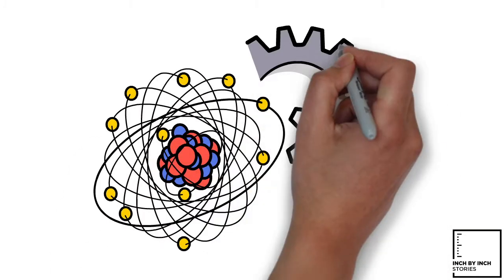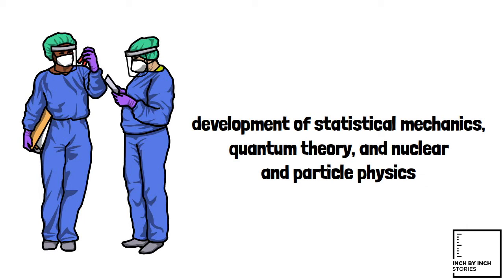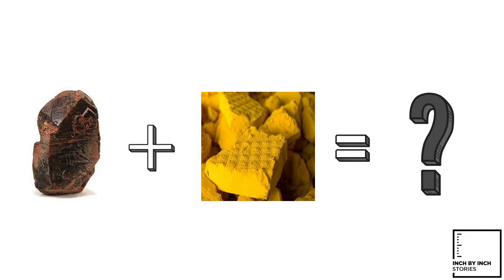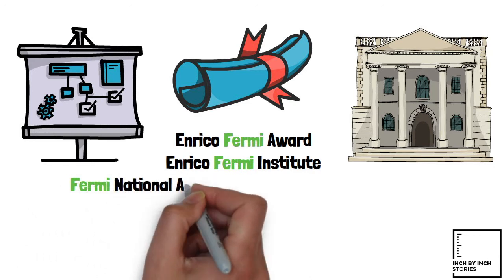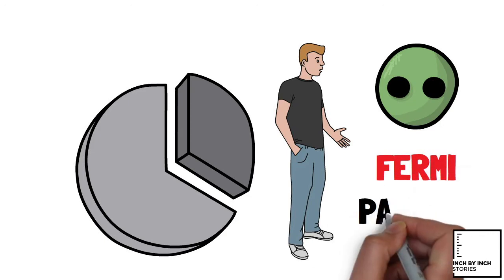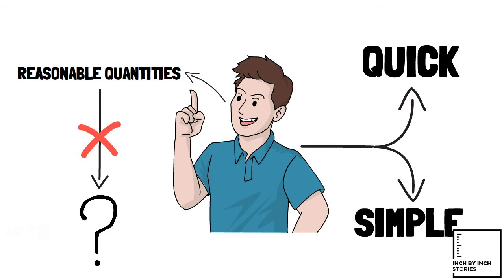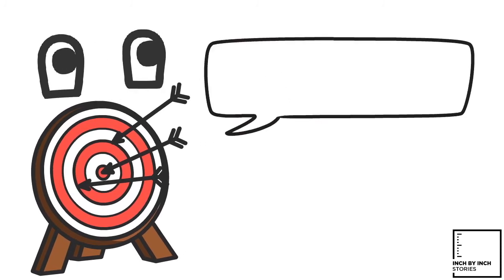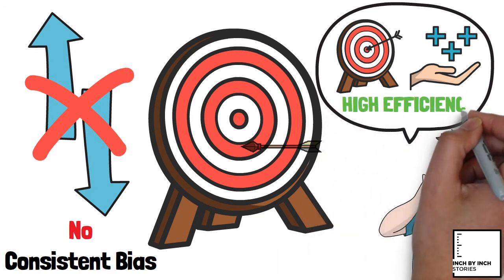Fermi Problem Explained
Fermi Problem

In physics or engineering education, a Fermi problem, or order-of-magnitude problem is an estimation problem designed to teach dimensional analysis or approximation of extreme scientific calculations, and such a problem is usually a back-of-the-envelope calculation. The estimation technique is named after physicist Enrico Fermi as he was known for his ability to make good approximate calculations with little or no actual data.

Enrico Fermi (29 September 1901 – 28 November 1954) was an Italian (later naturalized American) physicist and the creator of the world's first nuclear reactor, the Chicago Pile-1. He has been called the "architect of the nuclear age" and the "architect of the atomic bomb". He was one of very few physicists to excel in both theoretical physics and experimental physics. Fermi was awarded the 1938 Nobel Prize in Physics for his work on induced radioactivity by neutron bombardment and for the discovery of transuranium elements. With his colleagues, Fermi filed several patents related to the use of nuclear power, all of which were taken over by the US government. He made significant contributions to the development of statistical mechanics, quantum theory, and nuclear and particle physics.

Fermi problems typically involve making justified guesses about quantities and their variance or lower and upper bounds. An example of this is Enrico Fermi's estimate of the strength of the atomic bomb that detonated at the Trinity test, based on the distance traveled by pieces of paper he dropped from his hand during the blast. Fermi's estimate of 10 kilotons of TNT was well within an order of magnitude of the now-accepted value of 21 kilotons. But possibly the most famous Fermi Question is the Drake equation, which seeks to estimate the number of intelligent civilizations in the galaxy. The basic question of why, if there were a significant number of such civilizations, ours has never encountered any others is called the Fermi paradox. Scientists often look for Fermi estimates of the answer to a problem before turning to more sophisticated methods to calculate a precise answer.

This provides a useful check on the results. While the estimate is almost certainly incorrect, it is also a simple calculation that allows for easy error checking, and to find faulty assumptions if the figure produced is far beyond what we might reasonably expect. By contrast, precise calculations can be extremely complex but with the expectation that the answer they produce is correct. The far larger number of factors and operations involved can obscure a very significant error, either in mathematical process or in the assumptions the equation is based on, but the result may still be assumed to be right because it has been derived from a precise formula that is expected to yield good results. Without a reasonable frame of reference to work from it is seldom clear if a result is acceptably precise or is many degrees of magnitude (tens or hundreds of times) too big or too small. The Fermi estimation gives a quick, simple way to obtain this frame of reference for what might reasonably be expected to be the answer.

Fermi estimates generally work because the estimations of the individual terms are often close to correct, and overestimates and underestimates help cancel each other out. That is, if there is no consistent bias, a Fermi calculation that involves the multiplication of several estimated factors (such as the number of piano tuners in Chicago) will probably be more accurate than might be first supposed. The power of estimation is amazing. The ability to construct close-to-accurate measurements with limited information is such a useful skill to have because it’s encountered so often in the real world. This proves the high efficiency of the Fermi Problem.